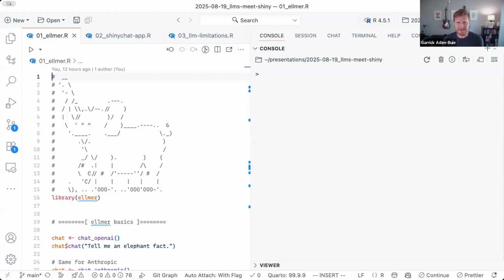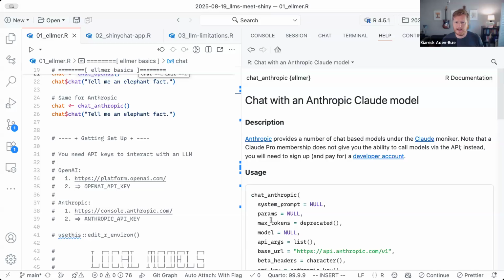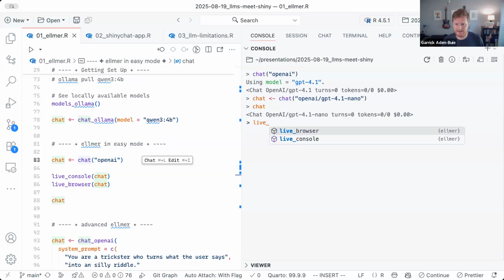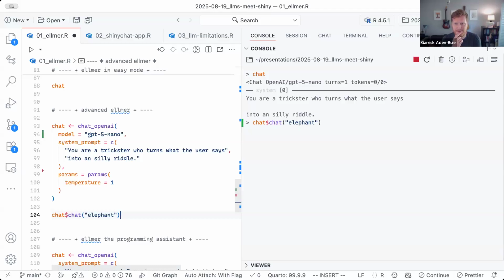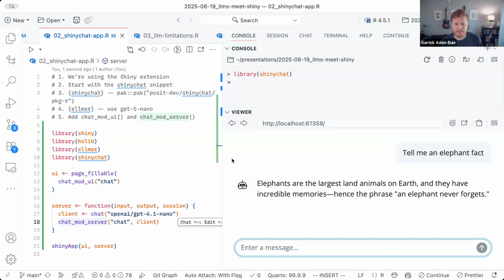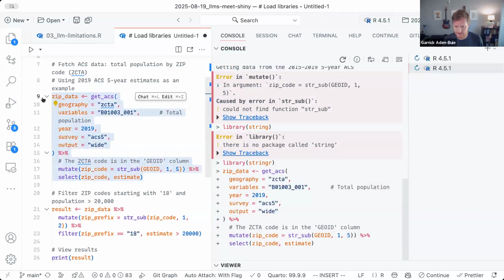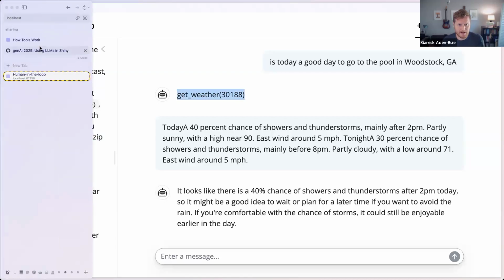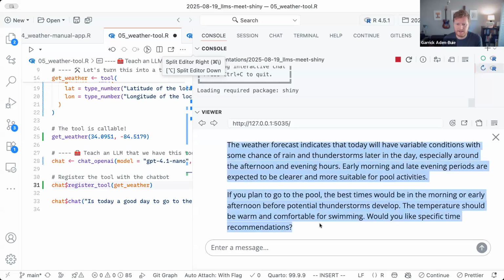Building the Future of Data Apps: LLMs Meet Shiny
GenAI in Pharma 2025 kicks off with Posit's Phil Bowsher and Garrick Aiden-Buie sharing a technical overview of how LLMs can integrate with Shiny applications and much more!

Abstract: When we think of LLMs (large language models), usually what comes to mind are general purpose chatbots like ChatGPT or code assistants like GitHub Copilot. But as useful as ChatGPT and Copilot are, LLMs have so much more to offer—if you know how to code. In this demo Garrick will explain LLM APIs from zero, and have you building and deploying custom LLM-empowered data workflows and apps in no time.